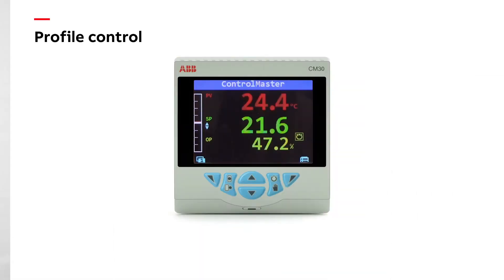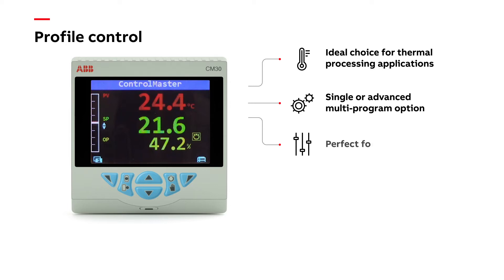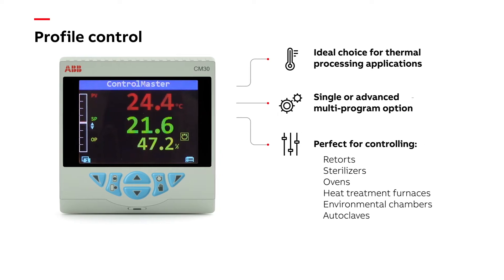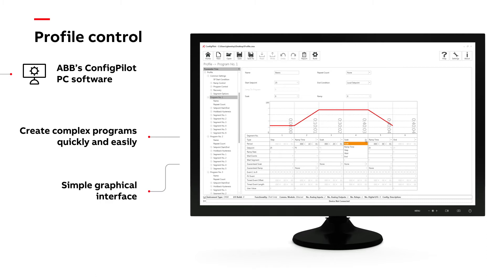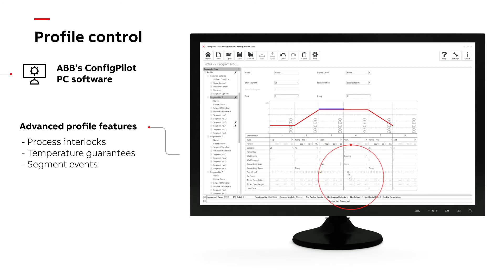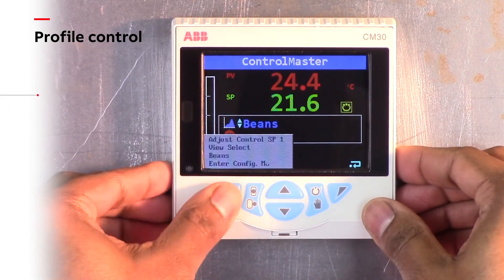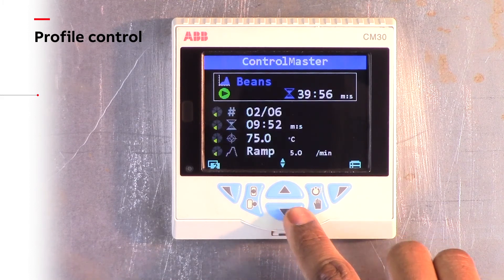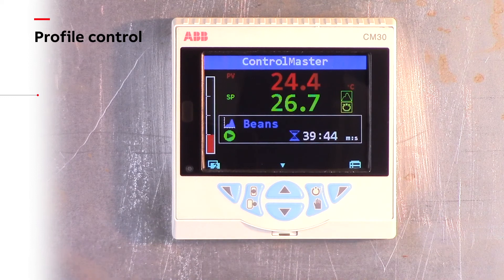Profile Control using ABB’s ControlMaster CM30 Process Controller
Learn how to configure and use the profile control function in ABB’s ControlMaster CM30 Process Controller. Using ConfigPilot PC configuration tool, even complex profile control programs can be quickly created via the simple interface and graphical representation.